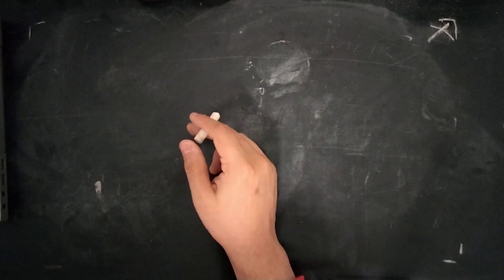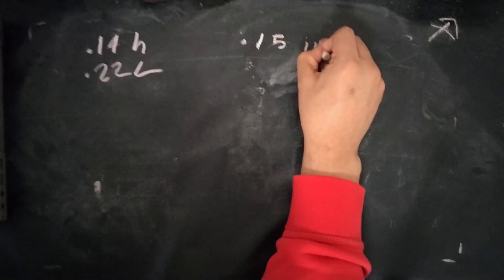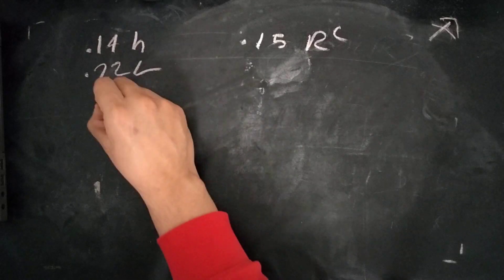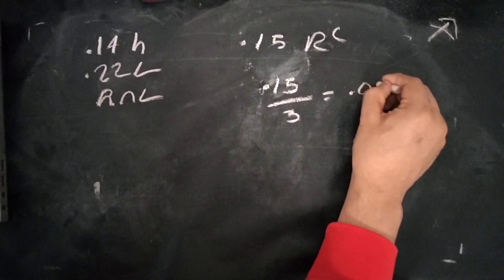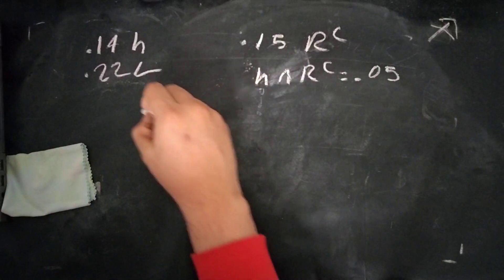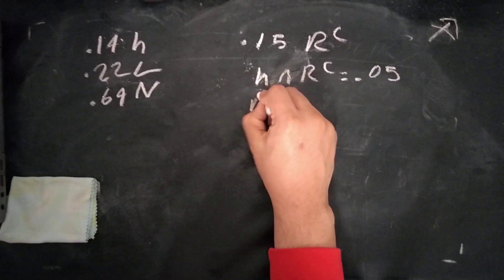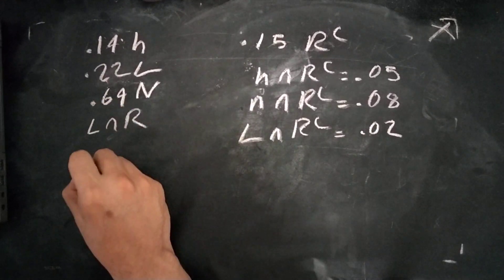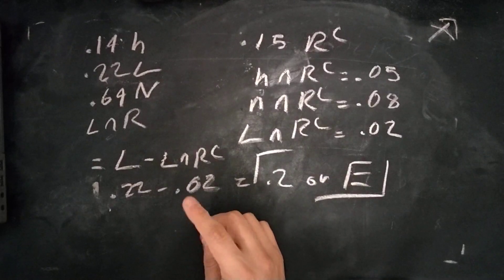SOA Practice Exam P: Problem 12: Probability/ Set Theory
For this video we will solve  problem 12 from the SOA Practice Exam P. The problem will be a demonstration of how to solve a problem using set theory and independence.